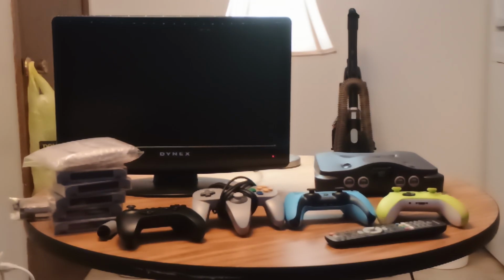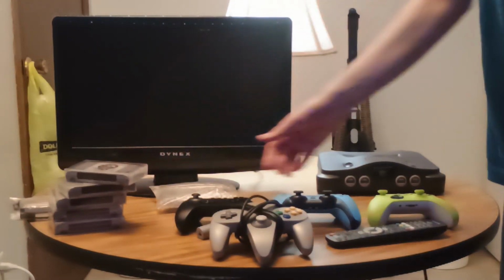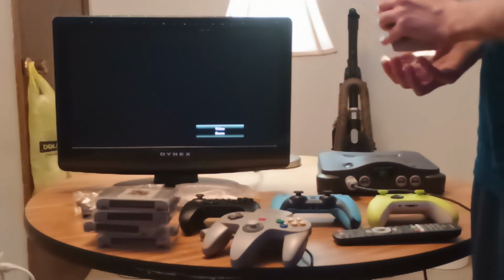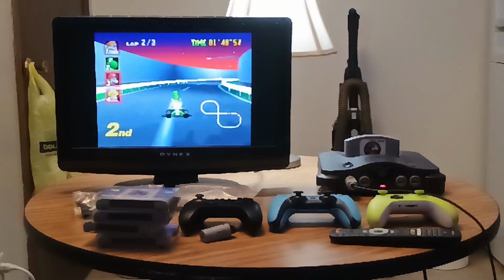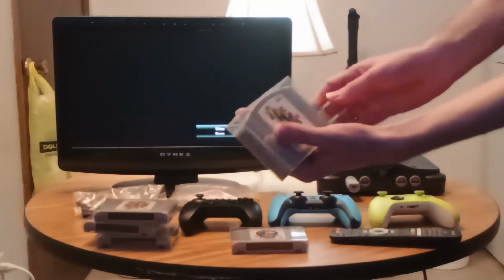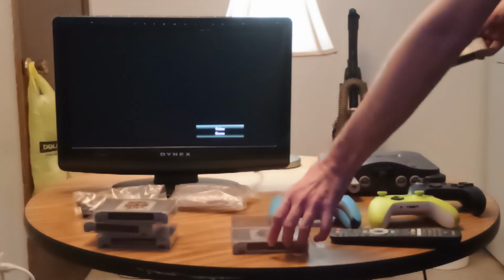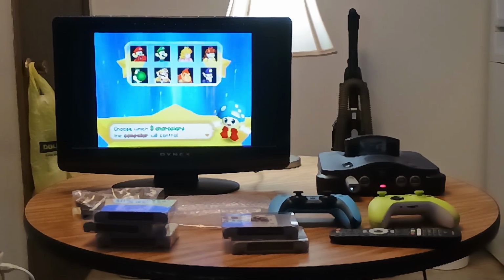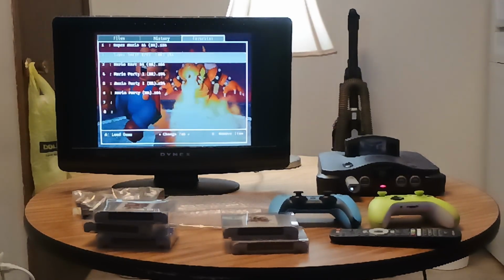Nintendo 64 Console Showcase, Happy 30th Anniversary!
I can't believe this system is turning 30 years old!